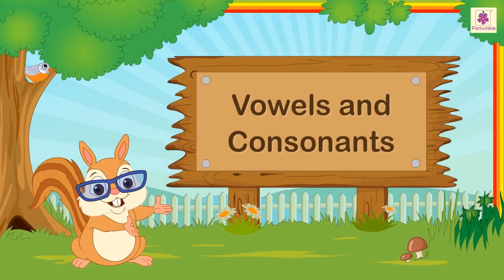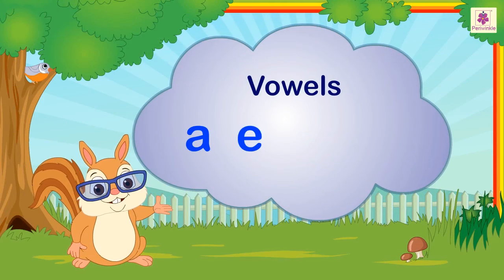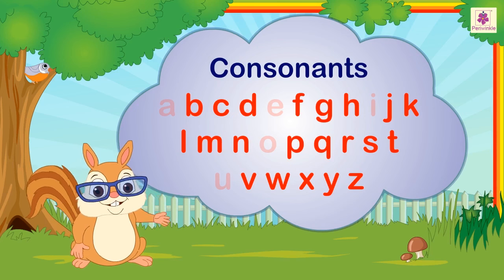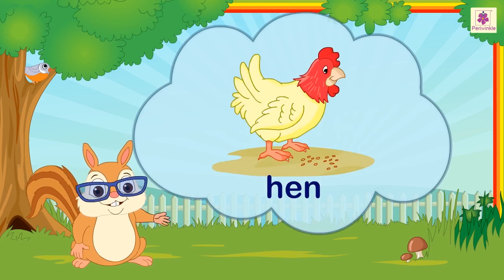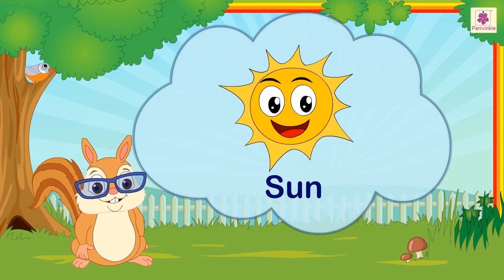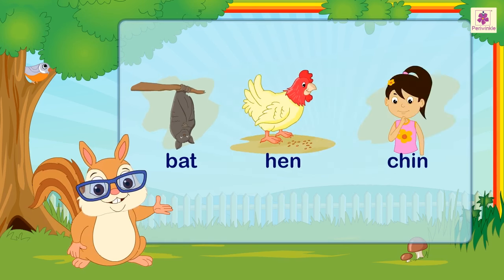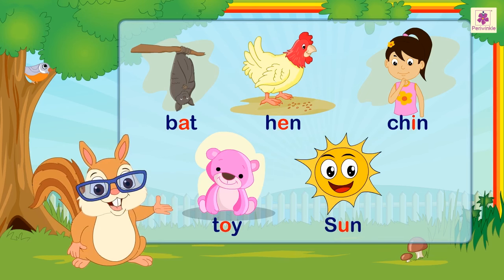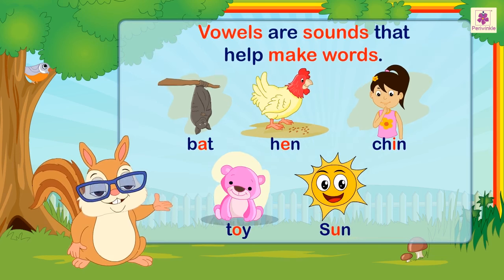Vowels and Consonants | English Grammar & Composition Grade 2 | Periwinkle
Hi Kids,
In the earlier video of Grade 1 we have learnt about Vowels (a, e, i, o, u) and Consonants (All others).
Lets learn some more interesting things about vowels and consonants.